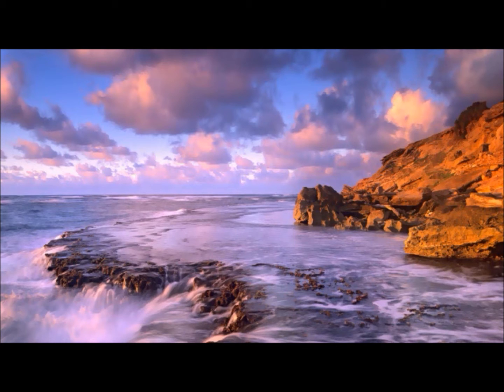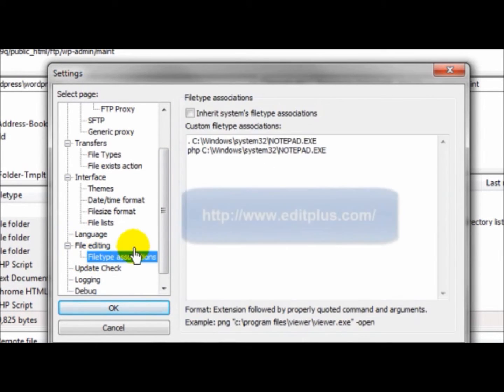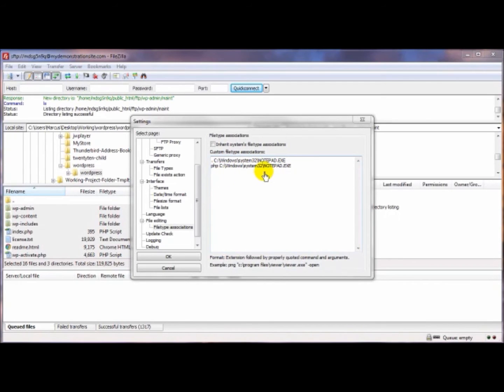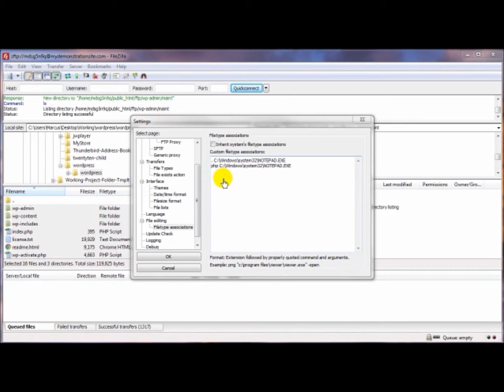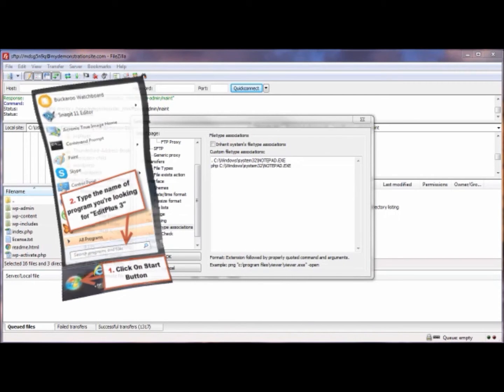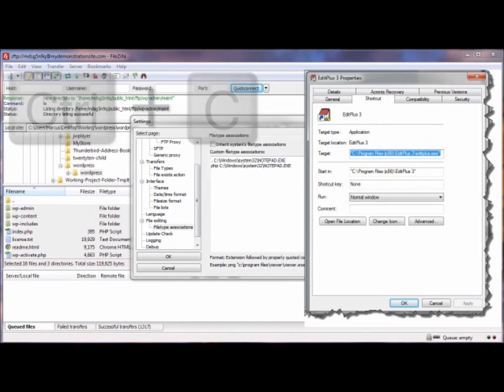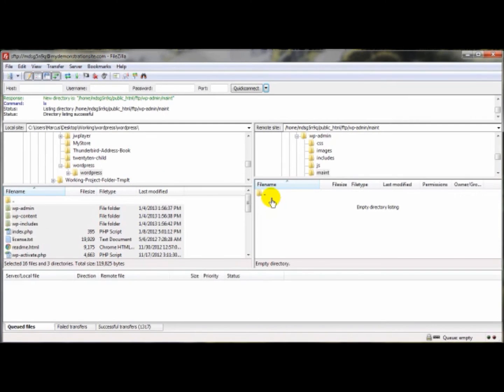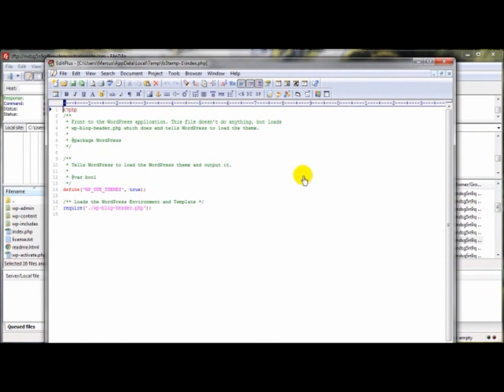Edit Website Files through Filezilla